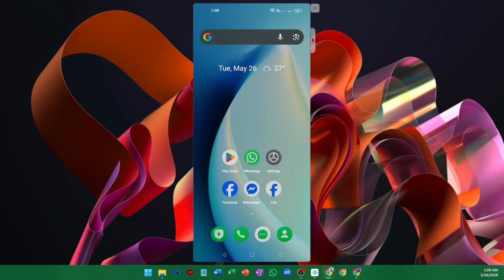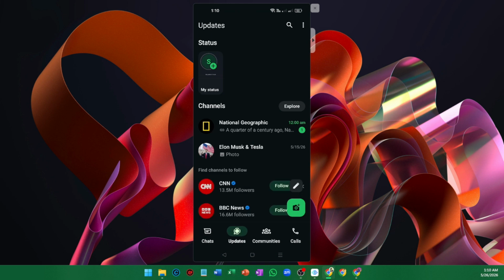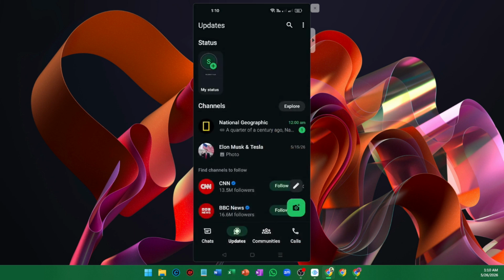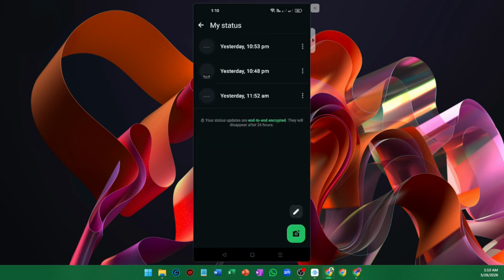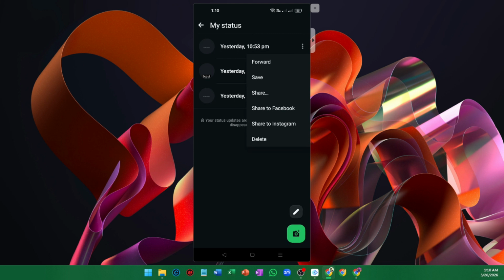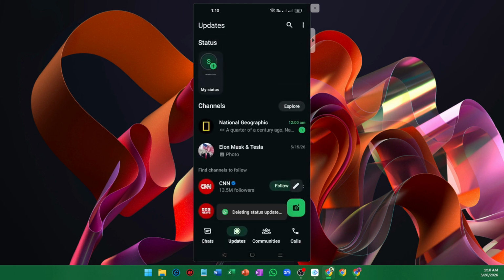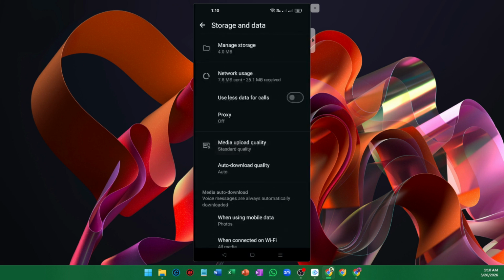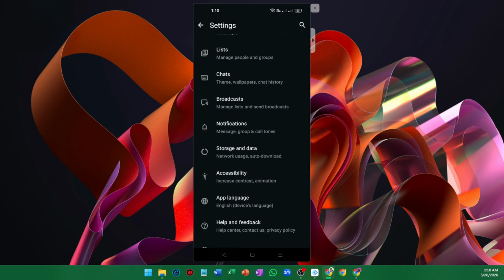How to Fix WhatsApp Status Couldn’t Send [2026 Guide]